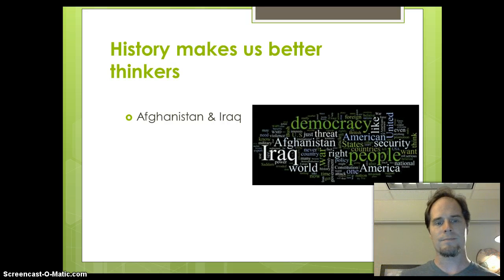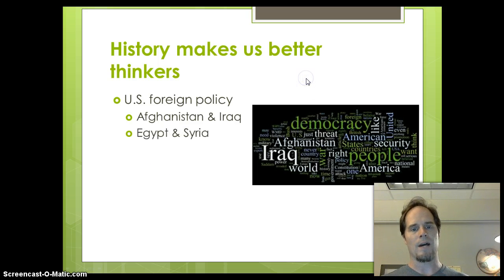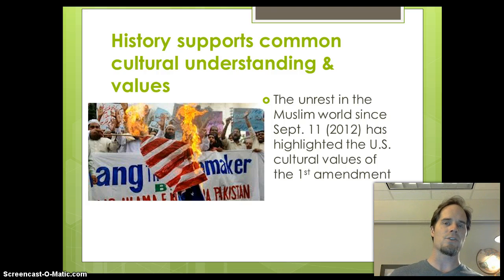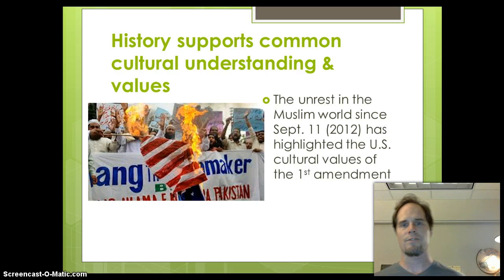Welcome to Hist& 126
How World History Makes us Better